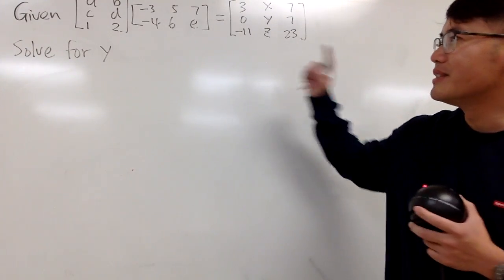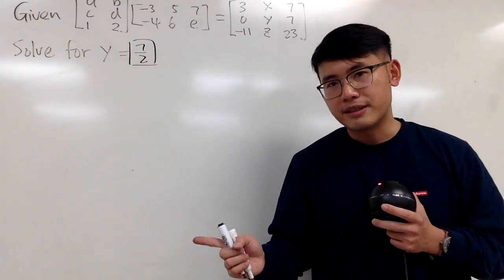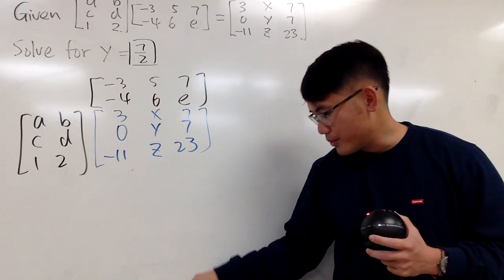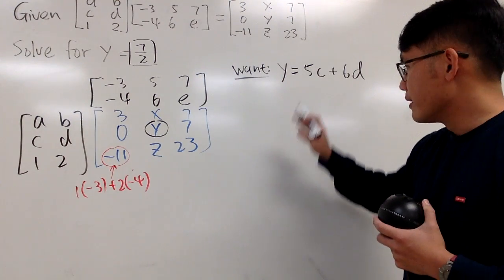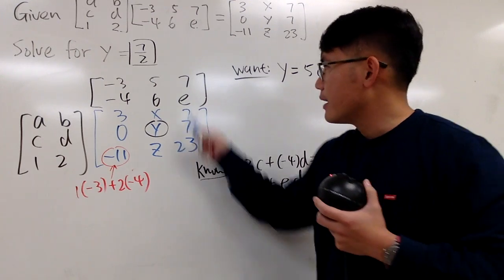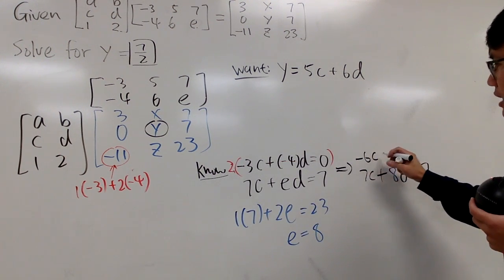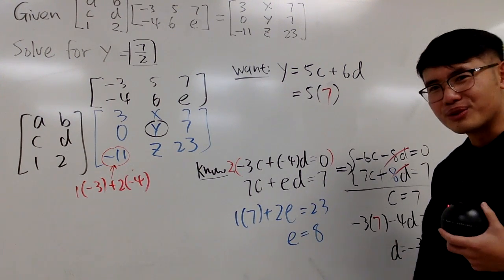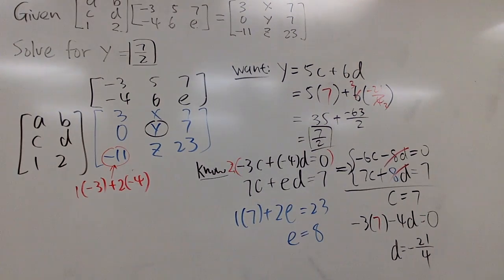that matrix problem on Taiwan College Entrance Exam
Shout out to Joseph Wu for suggesting the problems. : )